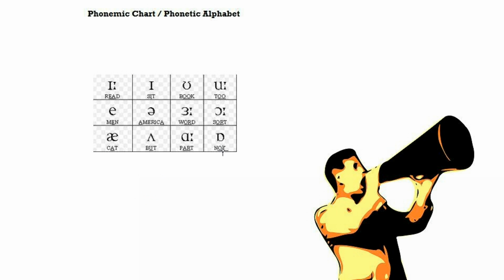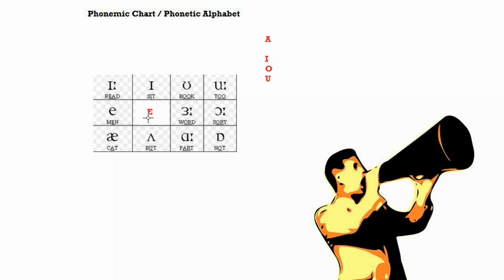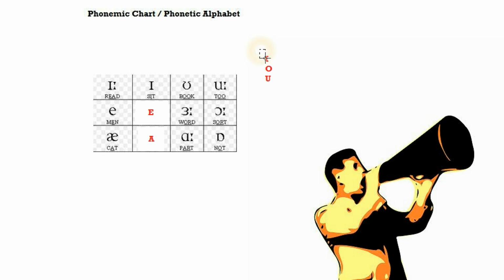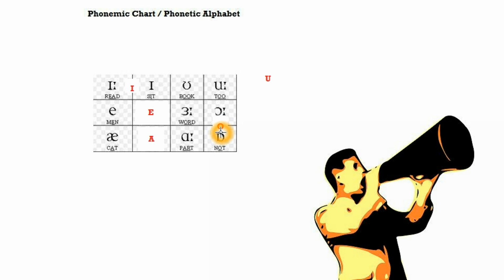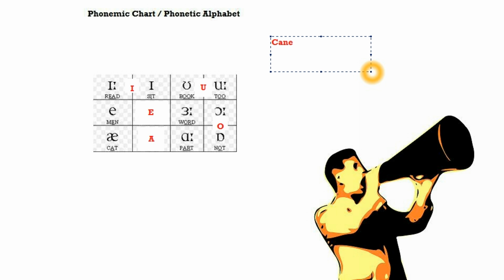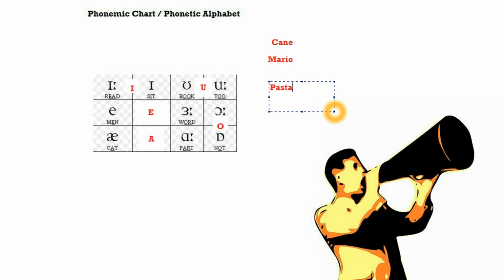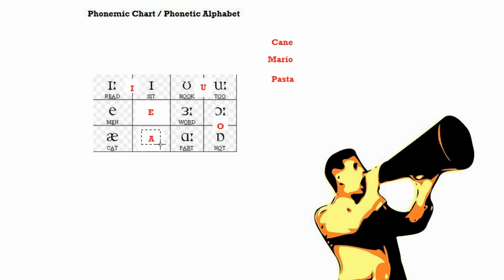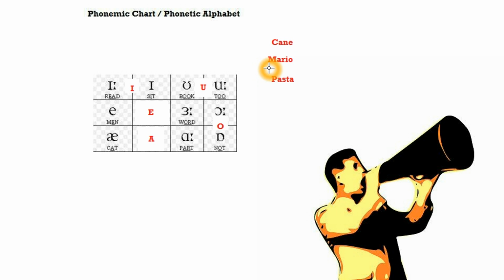Italian Course Beginner Series 7: The Vowels